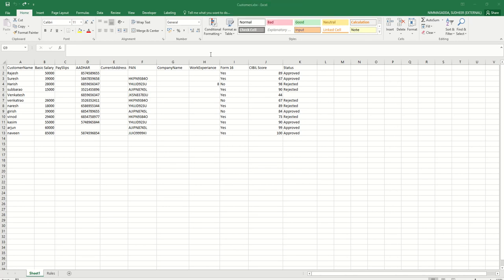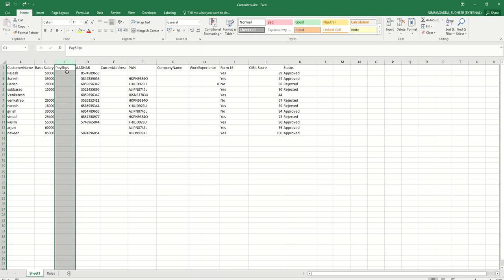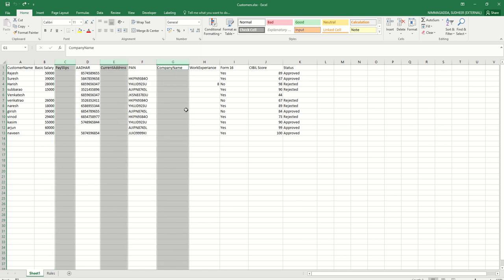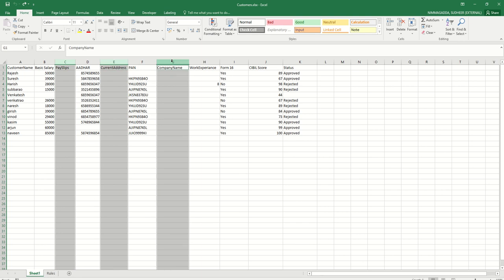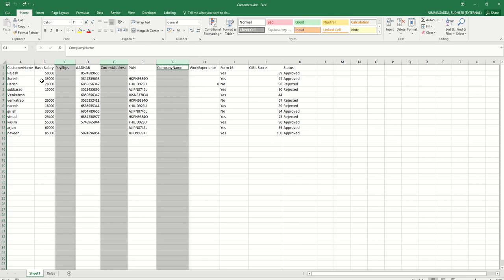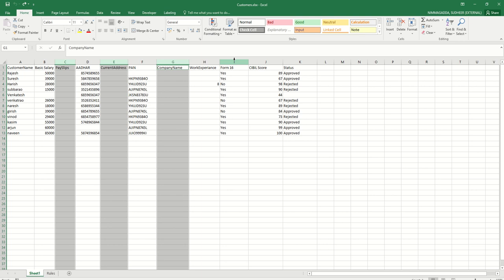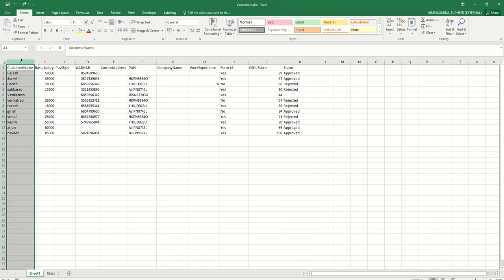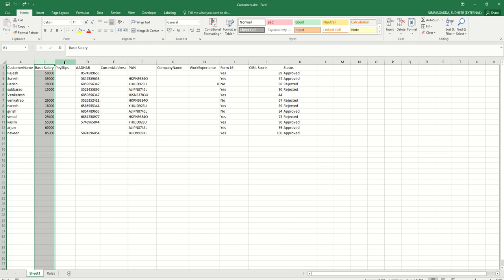Use Case 0009 -Question – Remove Empty Data Columns in UiPath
Challenge in Excel Automation - if no data in the columns identify and remove it , using uipath excel process, how to read column names from excel and filter only the column which does not have any data , load data in to excel using uipath

My Friends please prepare the excel sample by yourself and try to do it

UiPath Learner
Sudheer.Nimmagadda
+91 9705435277